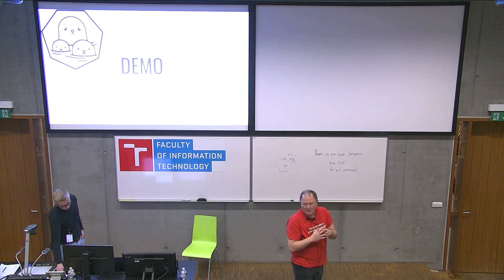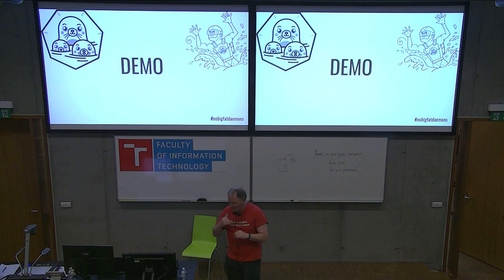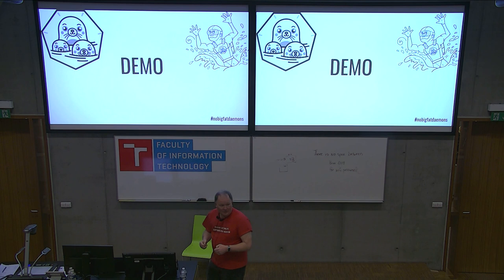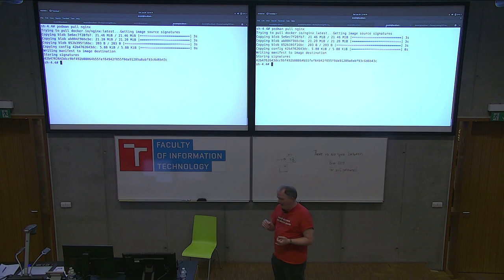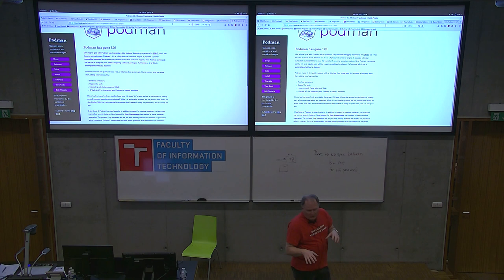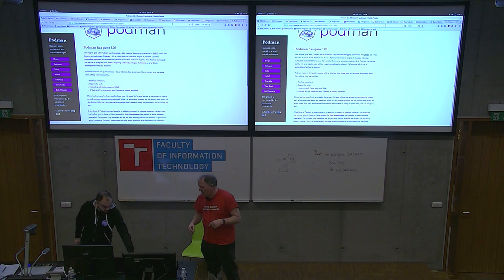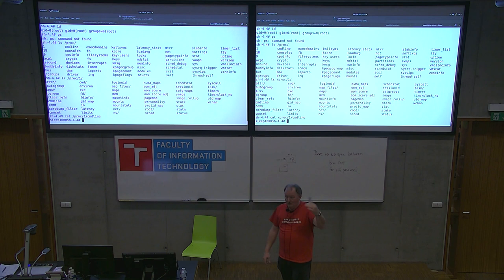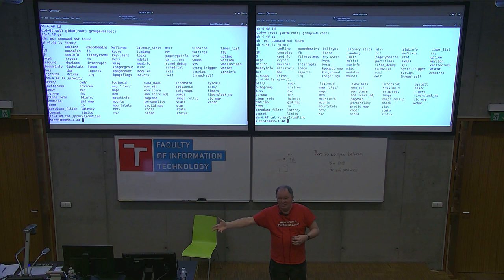Containers without Daemons - Podman Internals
Presentation name: Containers without Daemons - Podman Internals
Speaker: Matthew Heon
Description:  Podman is a daemonless container engine from Red Hat that provides a Docker-compatible command line interface for running OCI containers with and without root privileges. This talk will provide a high-level overview of its architecture. Focus will be placed on the design goals of Podman, and how they drove the evolution of the project. The unique complexities of running containers without a daemon will be examined and discussed. You will gain an understanding of the internal workings of Podman, its benefits and limitations, and the decisions and tradeoffs that led to its current design. This talk will also enable attendees to start adding new features and functionalities to Podman.